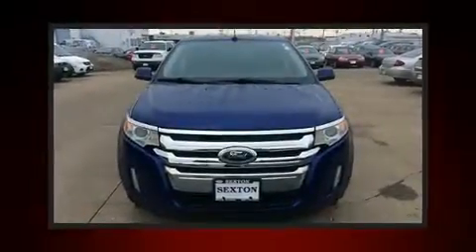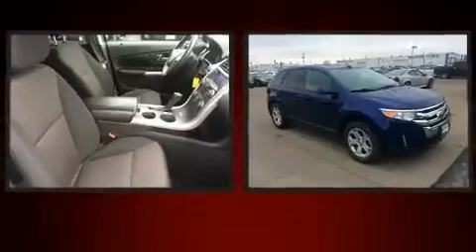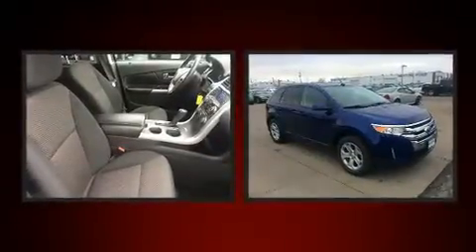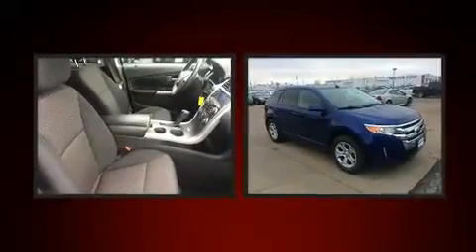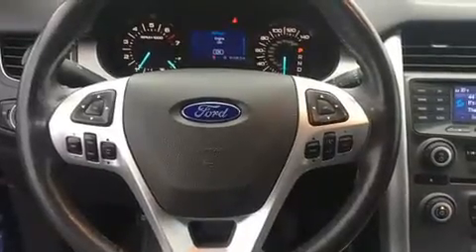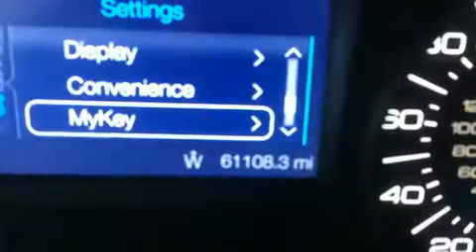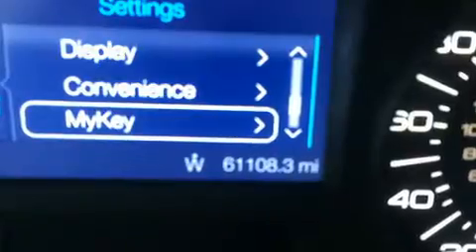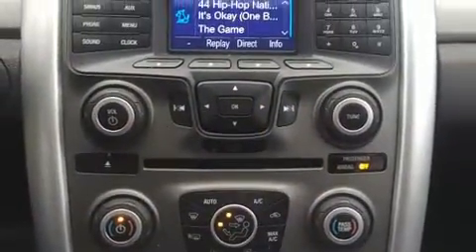2013 Ford Edge SEL in Moline, IL 61265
Sexton Ford
3802 16th Street

You're going to love the 2013 Ford Edge. Smooth gearshifts are achieved thanks to the efficient 4 cylinder engine, providing a spirited, yet composed ride and drive. Top features include front dual zone air conditioning, variably intermittent wipers, adjustable headrests in all seating positions, a trip computer, an automatic dimming rear-view mirror, front bucket seats, tilt and telescoping steering wheel, and power windows. Premium sound drives 6 speakers, providing you and your passengers a sensational audio experience. Passenger security is always assured thanks to various safety features, such as: dual front impact airbags with occupant sensing airbag, front SIDE impact airbags, traction control, brake assist, ignition disabling, and 4 wheel disc brakes with ABS. For added security, dynamic Stability Control supplements the drivetrain. We pride ourselves in consistently exceeding our customer's expectations. Stop by our dealership or give us a call for more information.